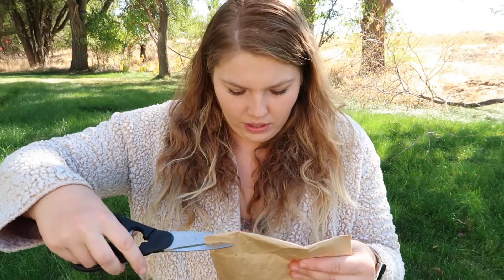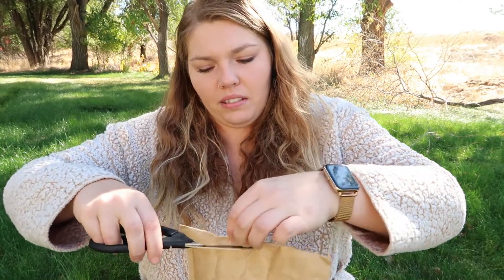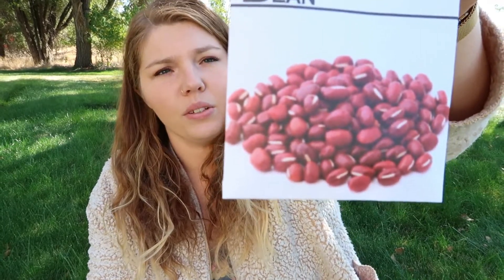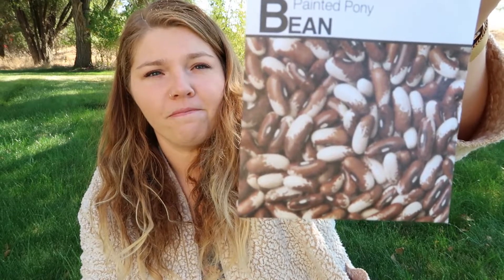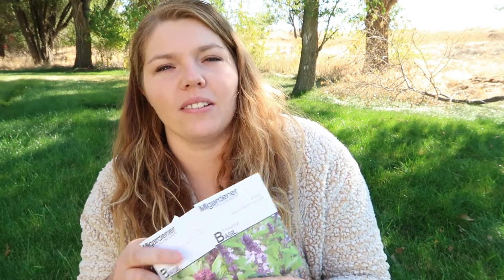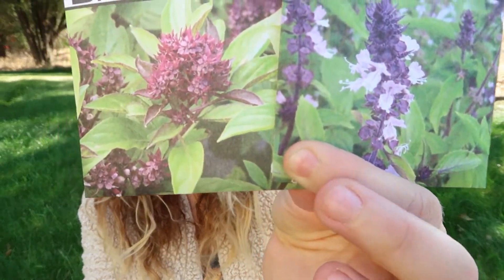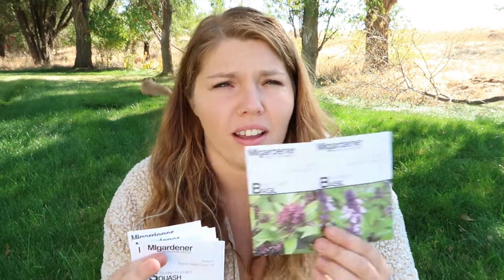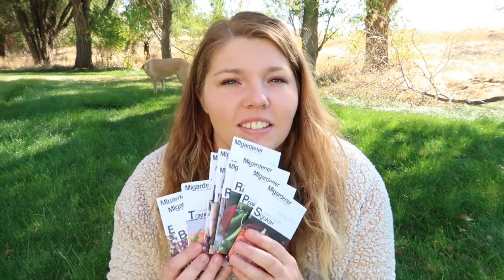MIGardener Seed Haul | Buy Seeds ON SALE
Almost ALL of my seeds have been bought on sale or have been from no-cost seed swaps. I highly encourage you all to shop seeds on sale if you're trying to be financially conscious.